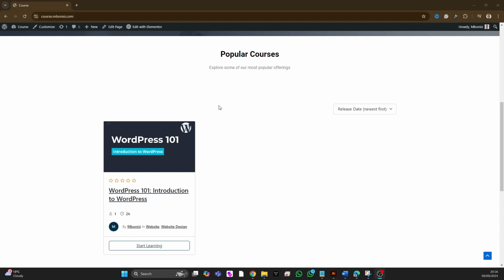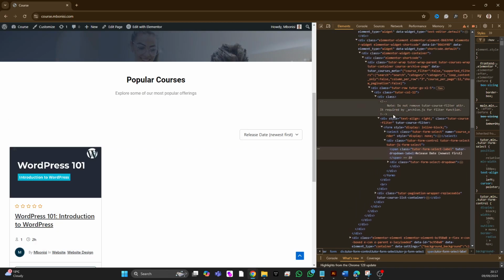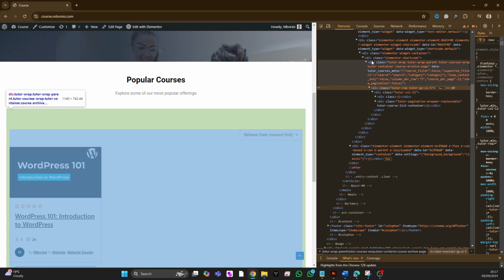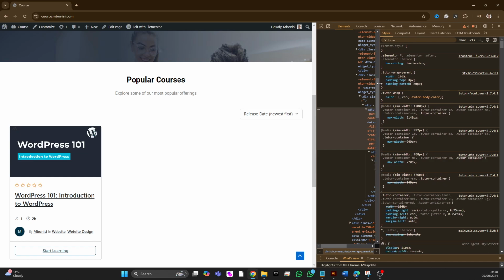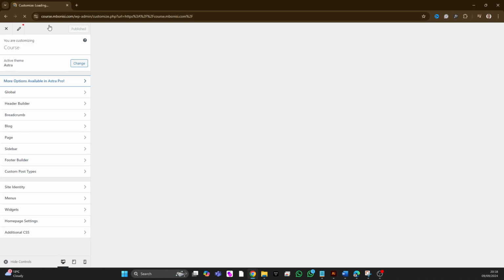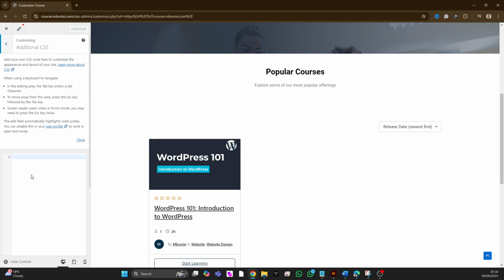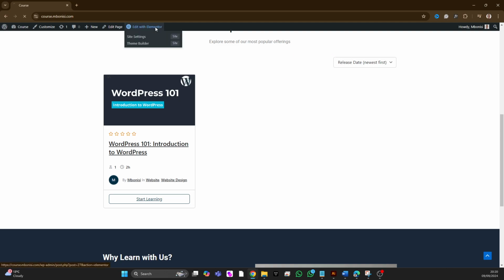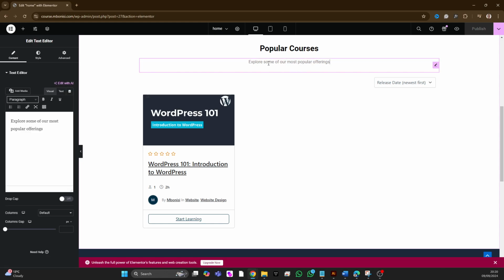Remove Excess Padding on an Element in WordPress Using CSS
i Have this excess space when i was working on the Tutor LMS courses display.